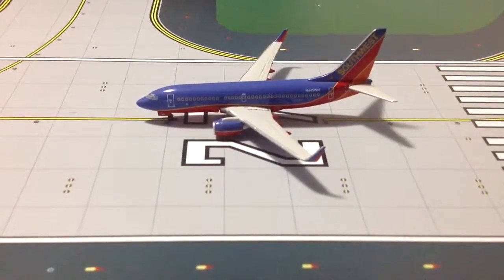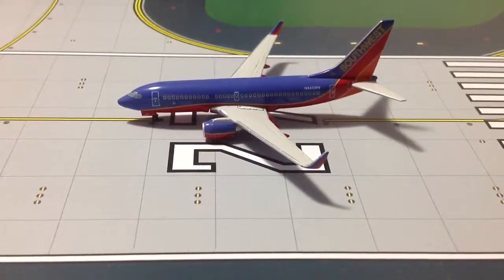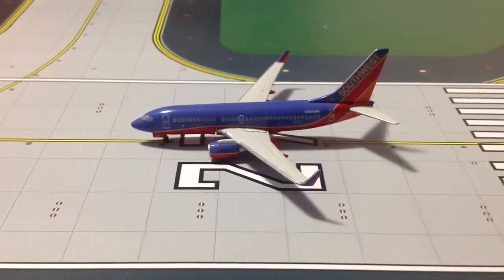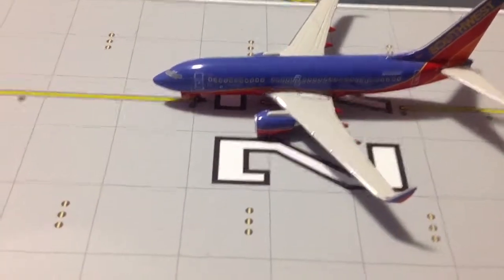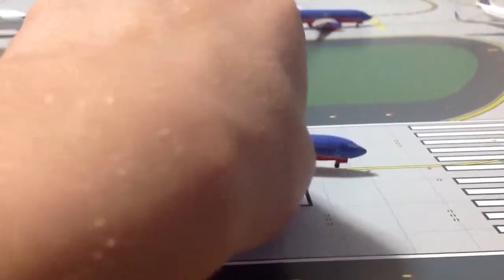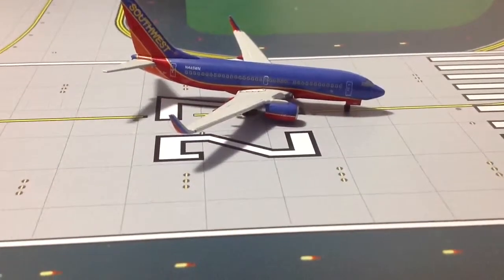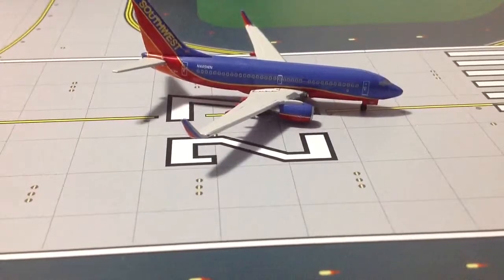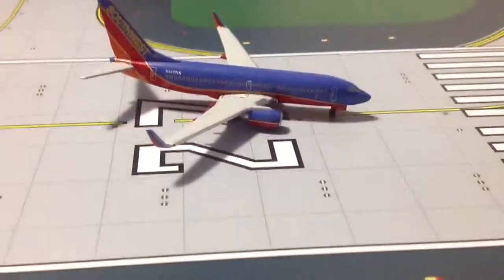Gemini Jets 1:400 Southwest 737-700w/ Review